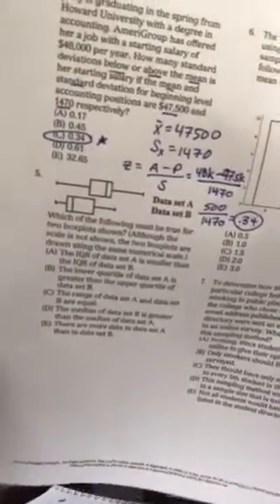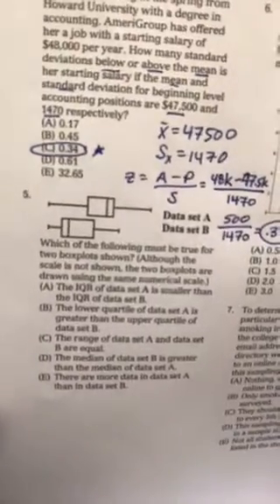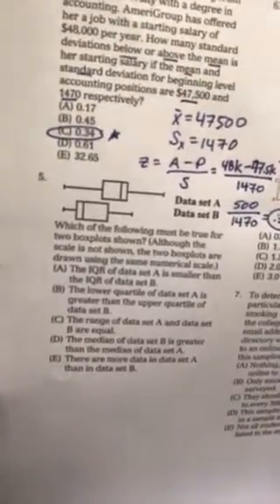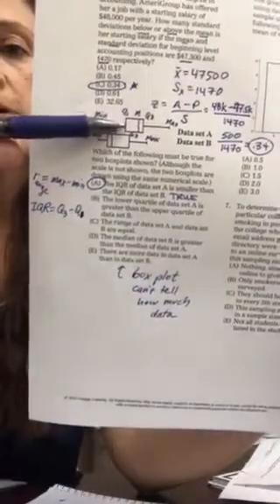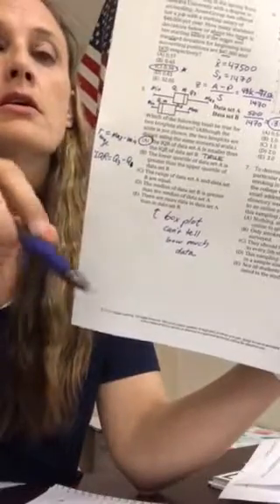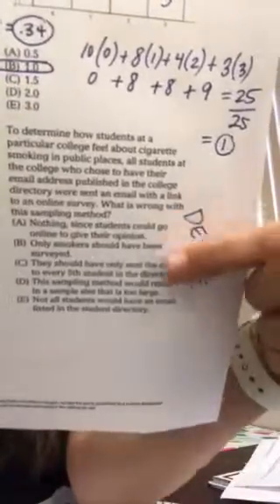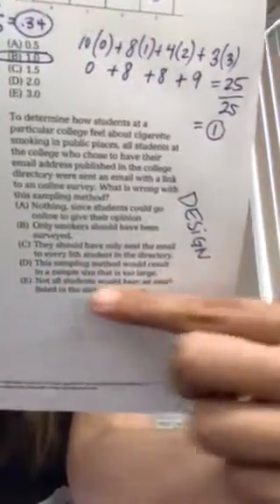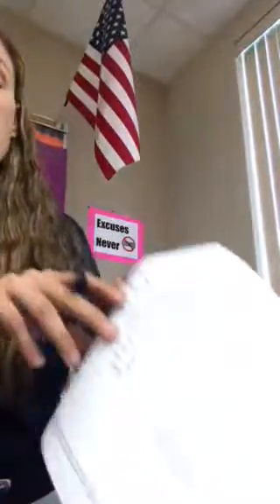AP Stats MC Q4-7